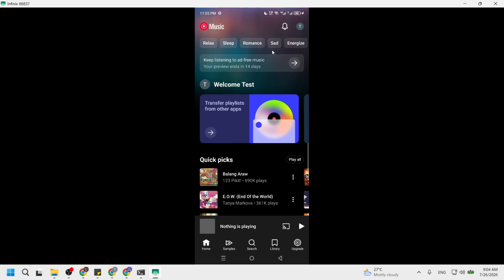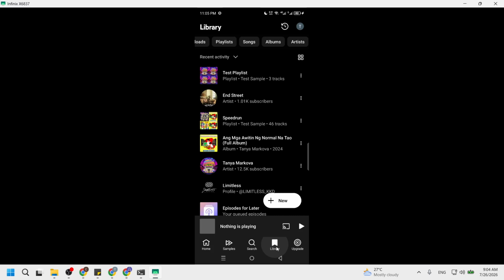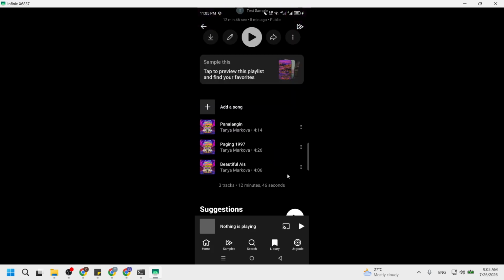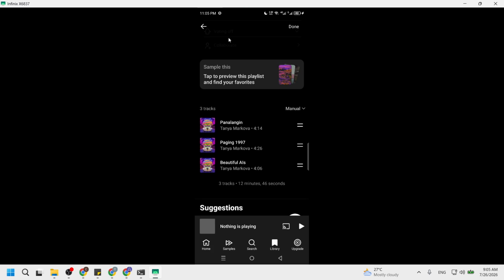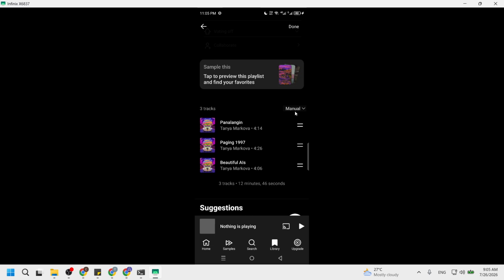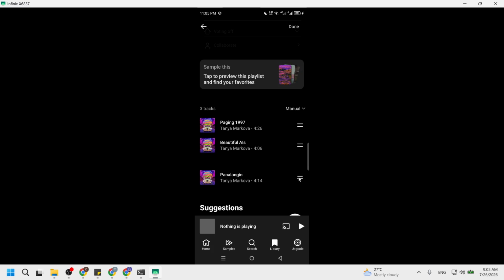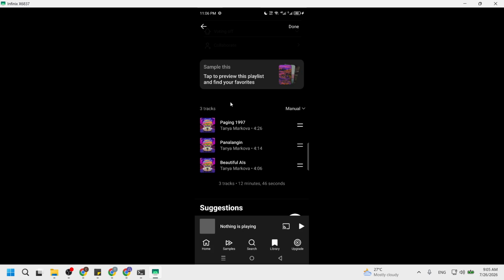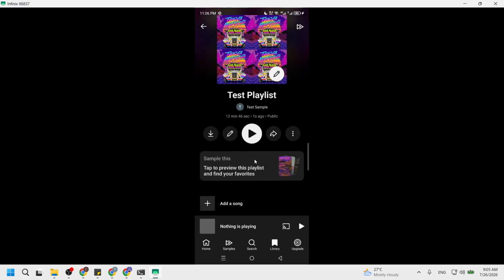How to Change Order in YouTube Music Playlist [2026 Full Guide]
Are you looking to personalize your music experience on YouTube Music? In this step-by-step tutorial, we'll show you how to change the order of songs in your playlists, giving you complete control over your listening journey. Start by opening the YouTube Music app and navigating to the Library section where all your saved playlists reside. Choose the playlist you want to rearrange and activate edit mode by tapping the pencil icon. With just a simple drag-and-drop motion using the song handles, you can effortlessly position your favorite tracks to suit your mood or occasion. Finally, don’t forget to save your changes to enjoy your newly organized playlist! Whether you're preparing for a workout, a party, or a relaxing evening, mastering playlist customization can enhance your music experience. Join us as we unlock the full potential of YouTube Music together!